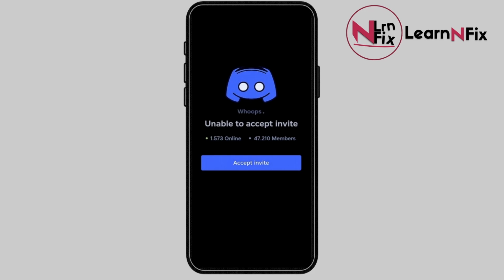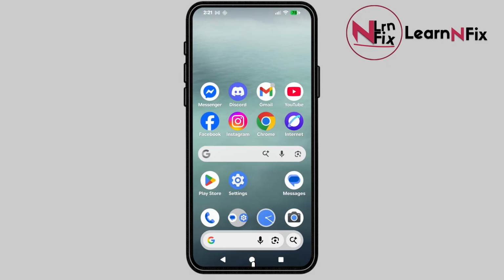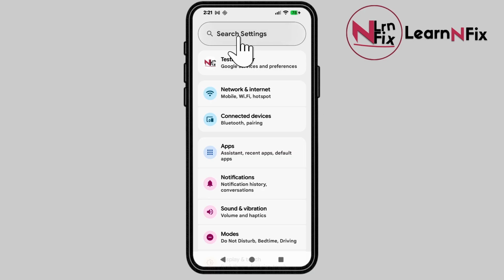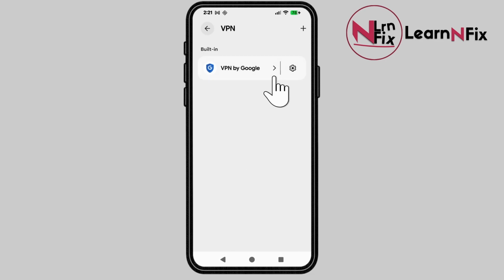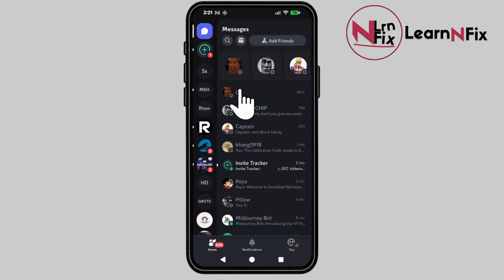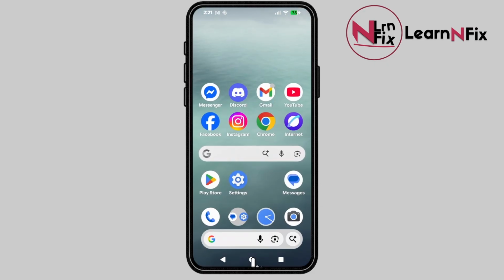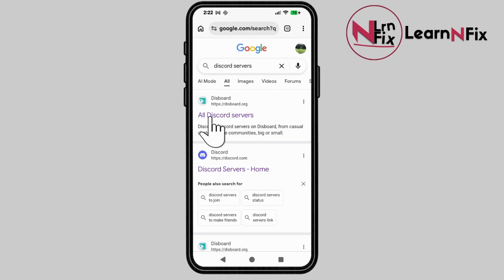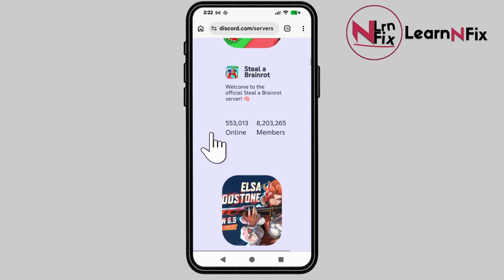How To Fix Unable To Accept Invite On Discord (2026)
This video shows you a step by step guide on how to fix unable to accept invite on Discord.